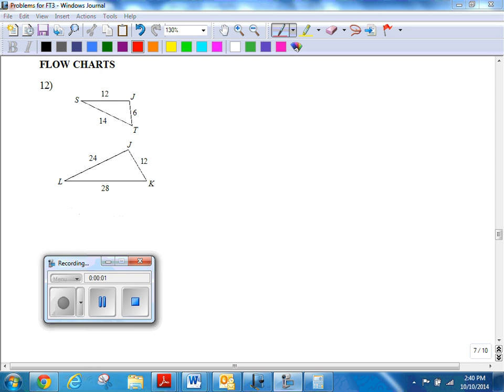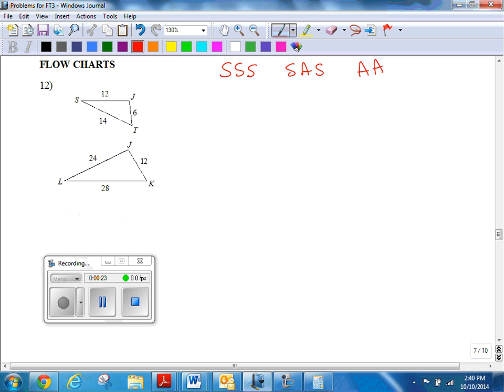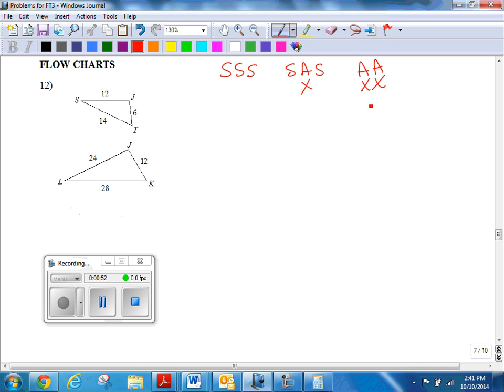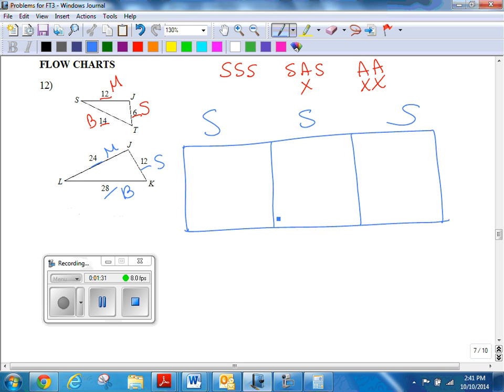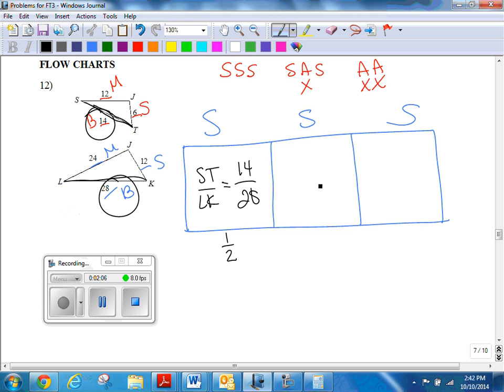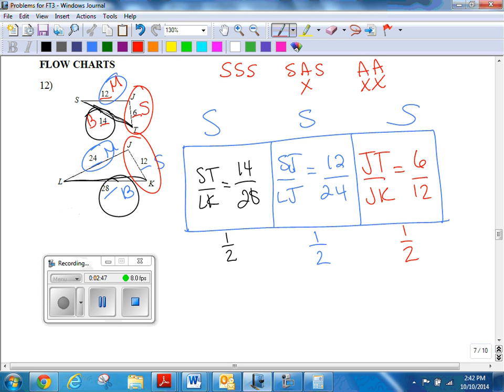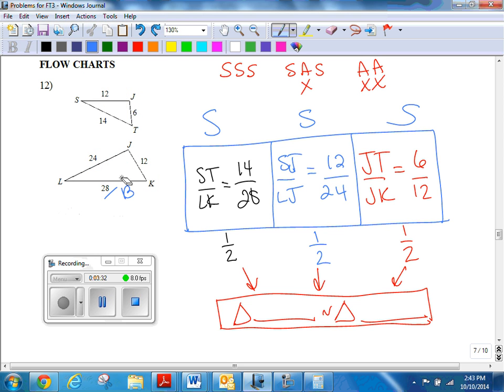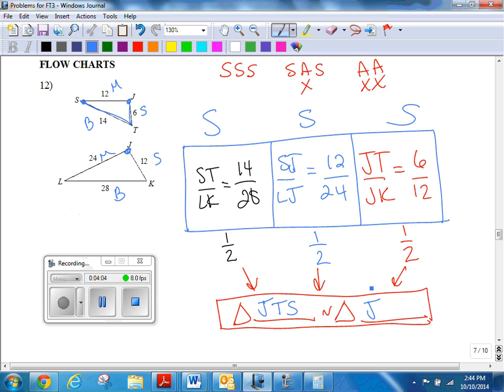Flow Chart utilizing SSS Theorem